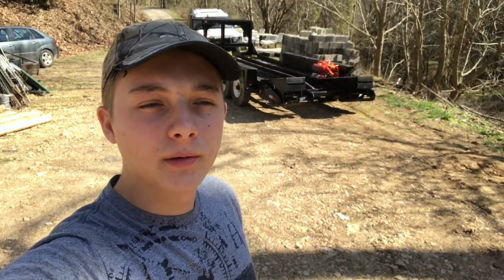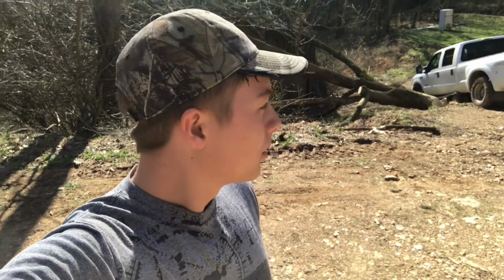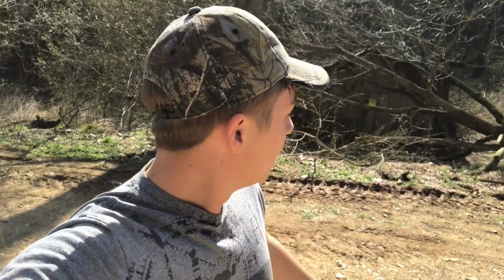We finally got my dad‘s truck out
We finally got my dad‘s truck out it was easier than you would think